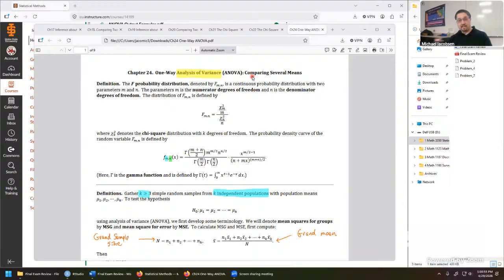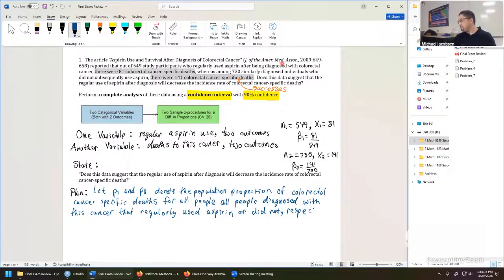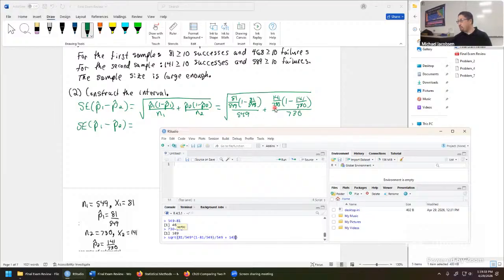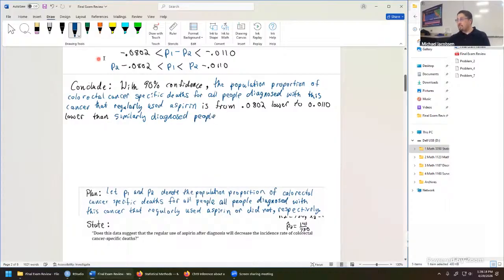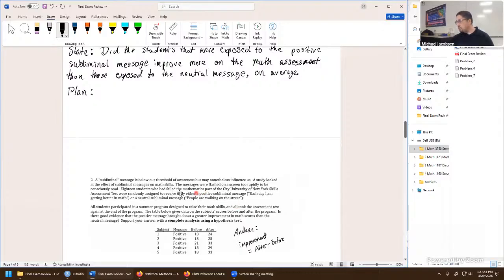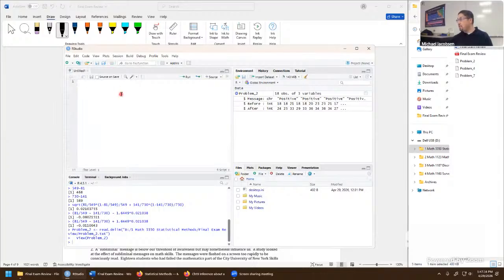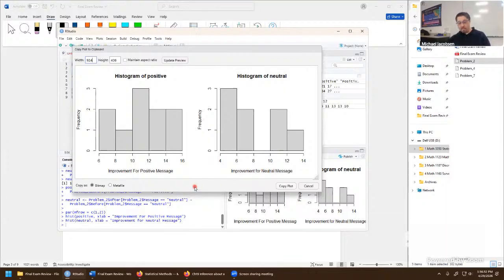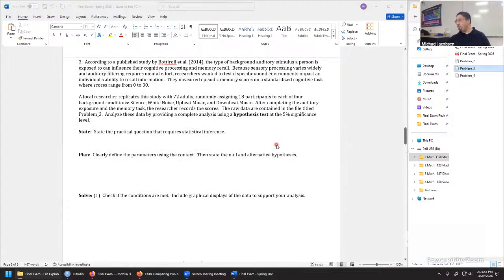Math 3350 - 29 April 2026 - Final Exam Review